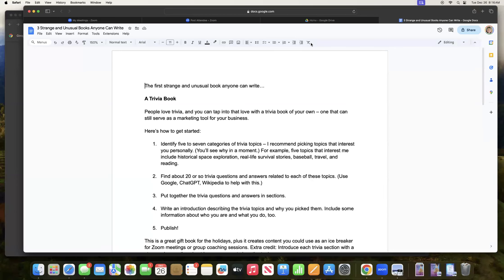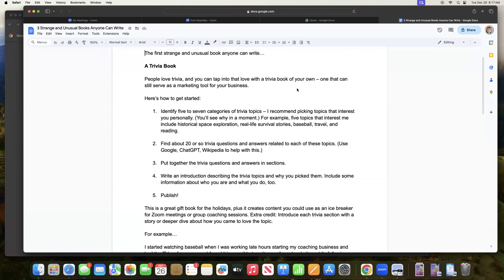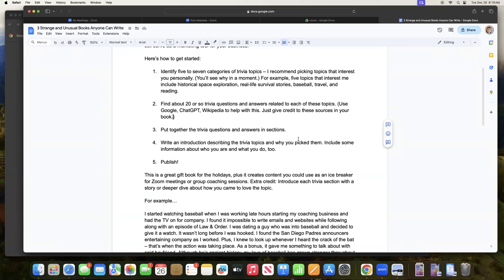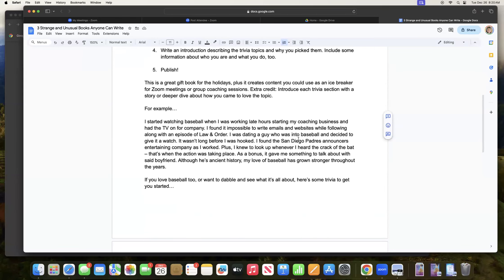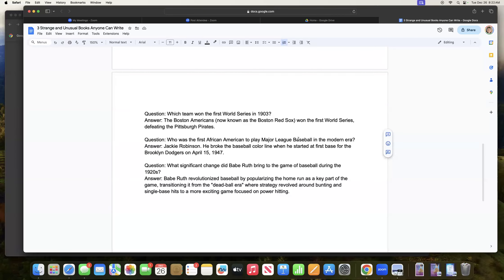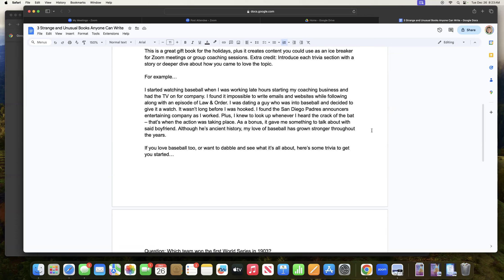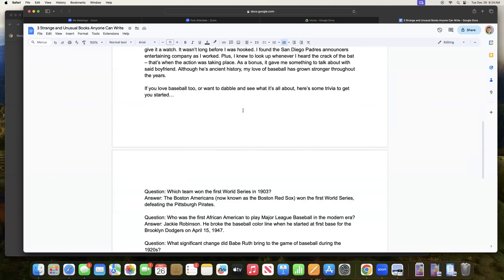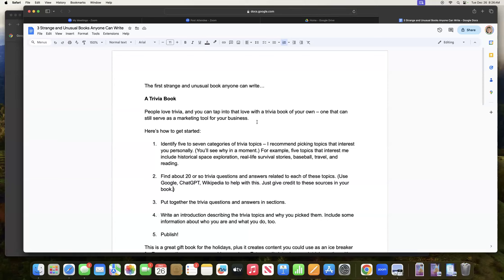One Strange & Unusual Book Anyone Can Write: A Trivia Book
Watch this 10-minute presentation to discover one strange and unusual book anyone can write, featuring the "trivia book." Find out how to get it written fast and easy, plus little extras you can do to make it a "big business card" for your coaching or consulting business.

Donna Kozik is a USA Today and Wall Street Journal bestselling author. She is the creator and leader of the original "Write a Book in a Weekend" program and its sister program "Done for You Publishing."